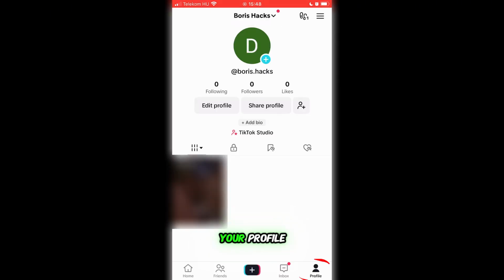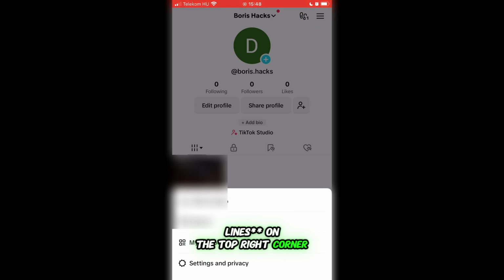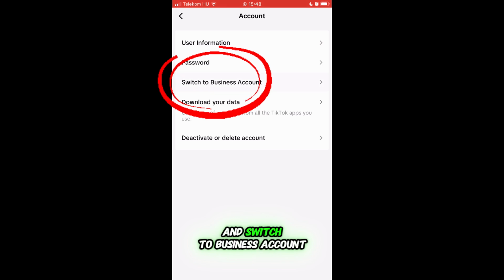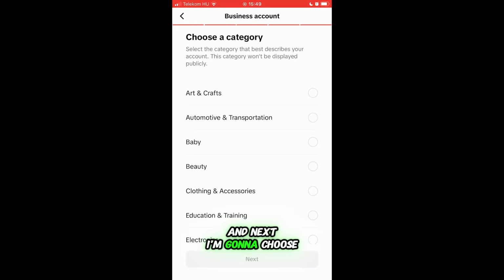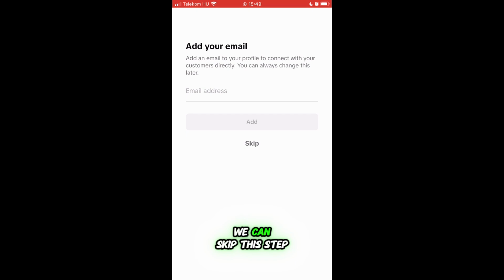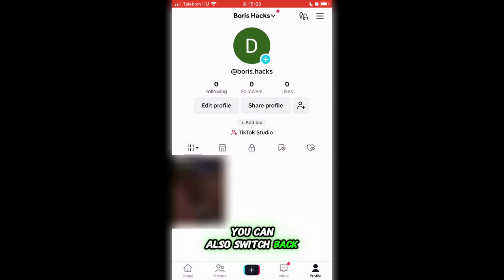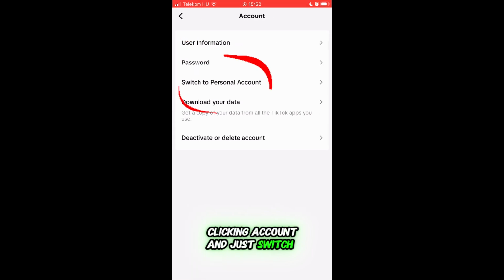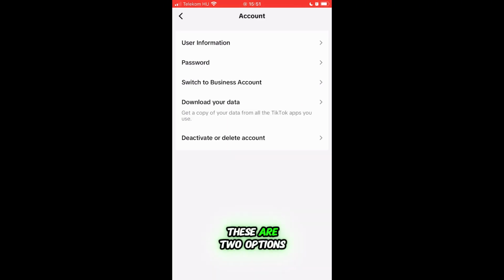How To Add Clickable Link To Tiktok Bio (In 2025)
In this video tutorial I'm going to show you how you can add a clickable link to your tiktok bio in 2024.